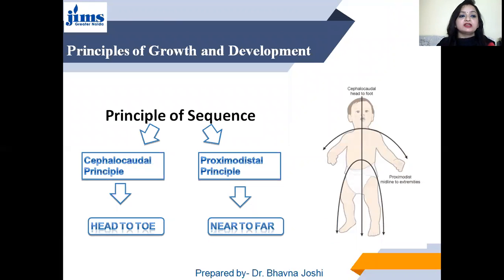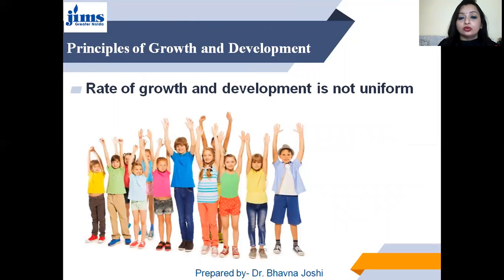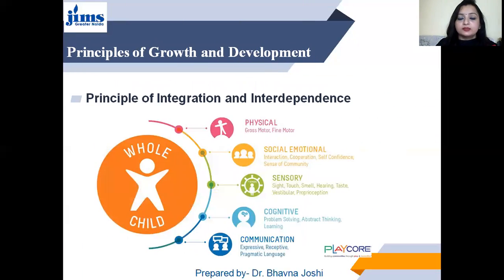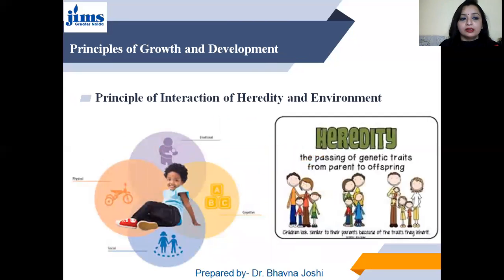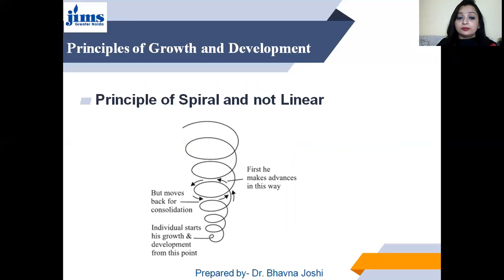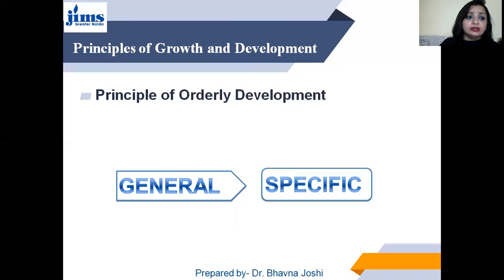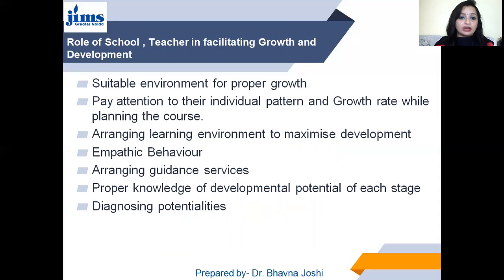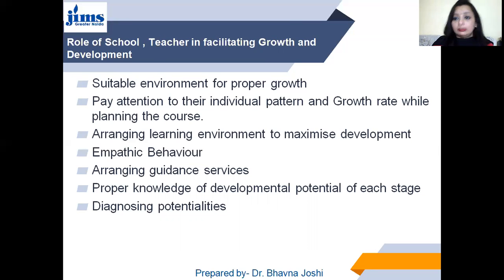Principles of Growth and Development- Lecture by Dr. Bhavna Joshi